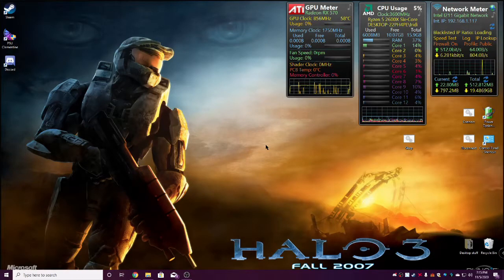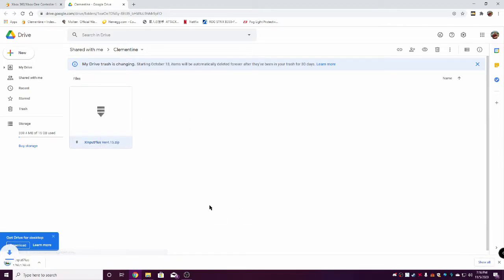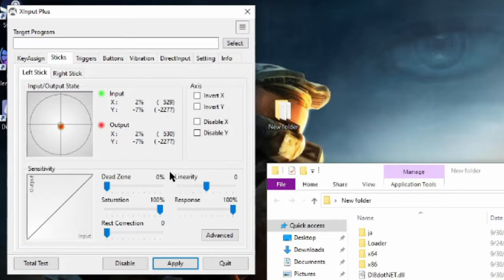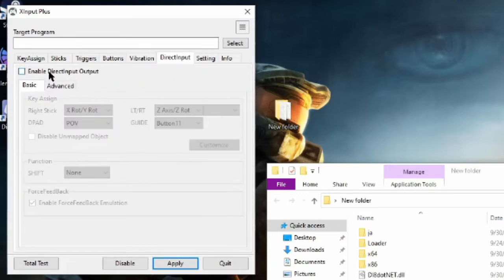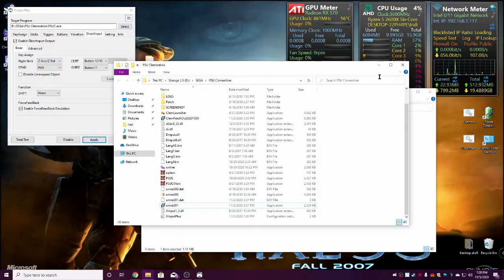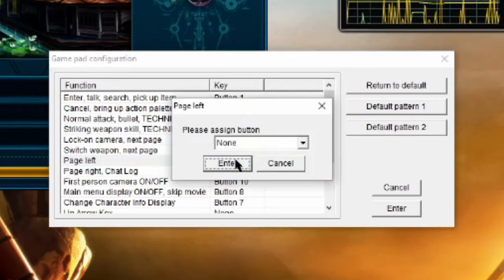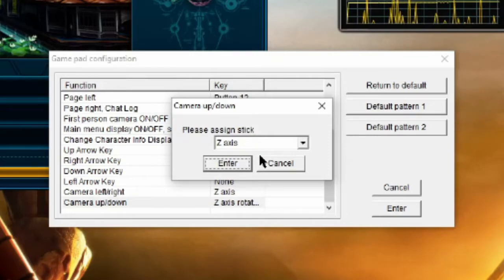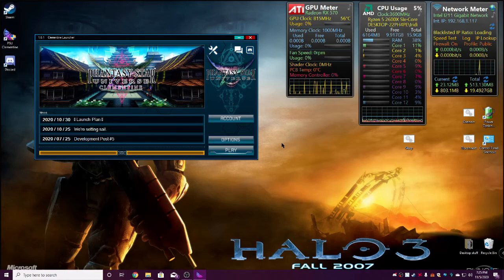How to set up Xbox 360/One controller for Phantasy Star Universe (Clementine)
Hey there everyone, I decided to make this video inspired by a forum post on Clementine's forums. Said post will be in the video and the link will be below just in case you'd rather follow written instructions instead of my novice level of tutorial skills.

A couple of things I forgot to mention; once you have applied the 'patch' from XInput, you do not need the program anymore. It writes the .dll and config files right into Clementine. I suggest keeping it anyways just in case you lose data, I just wanted to throw that out there. I does not need to be running in order to play Clementine.

Also I want to reiterate; you do not have to set your controls the way I do, I'm just showing you what they were on the Xbox 360. Applying this method also makes your triggers and camera work properly. Once you're in game I suggest navigating through your options and setting 'controller' to 'controller.' That'll separate the keyboard from your controller so you can type freely.

OH oh, last thing, I promise. Your controller MUST be connected/turned on/plugged in to your computer BEFORE you run Clementine. The controller will not work if connected afterwards.

Enjoy PSU!!